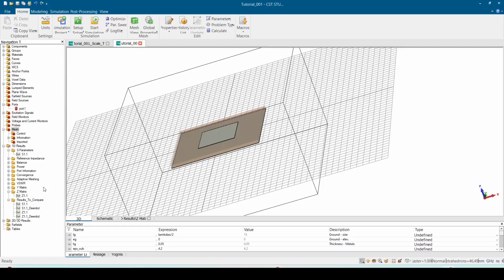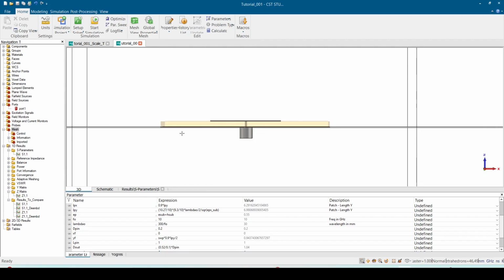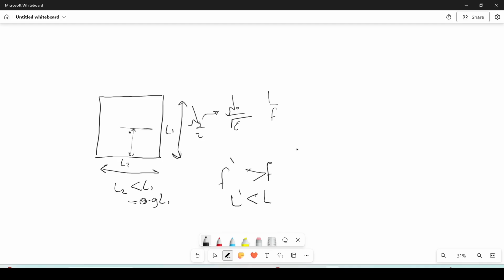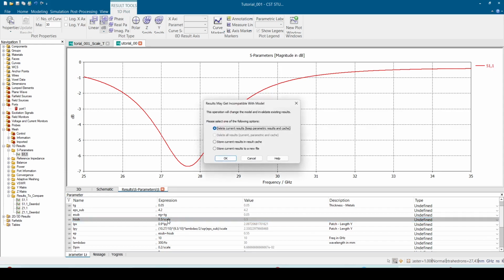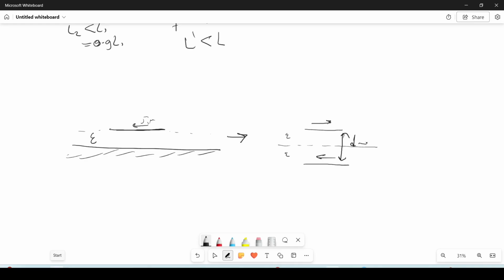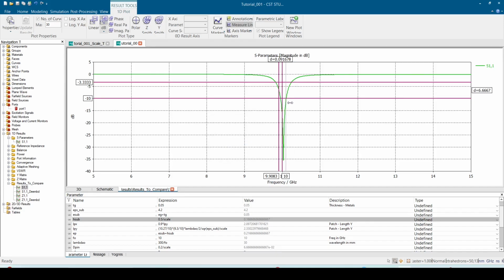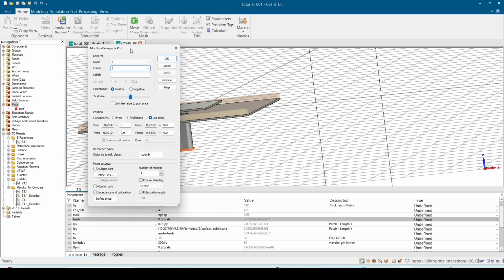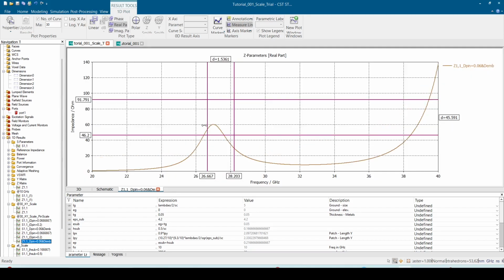Tutorial 01.2: Scaling Patch Antenna to mm-Wave frequencies | CST EM solver | Hints and tricks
In this tutorial, I explain how to scale antenna design (you have made before, or implemented from a research paper... etc.) to different frequency range.

I use the antenna designed in tutorial 01.1 designed at 10 GHz, and scale it to operate at 30 GHz (mm-wave frequency range).

The target of the tutorial: To understand frequency scaling for antennas, and understanding the limitations associated with scaling antennas to ultrahigh frequencies.